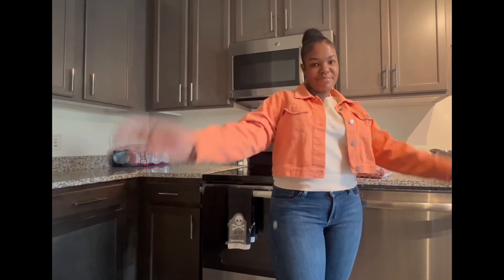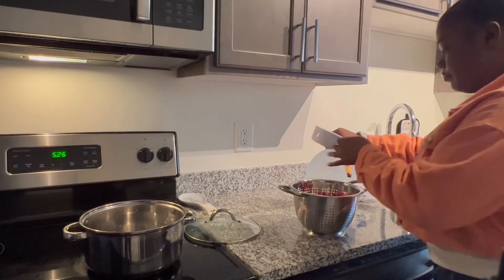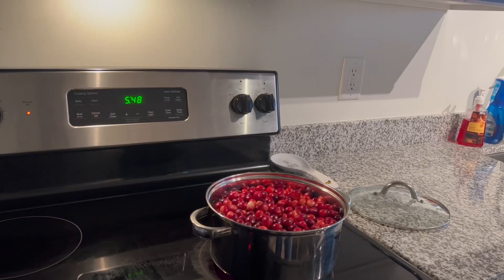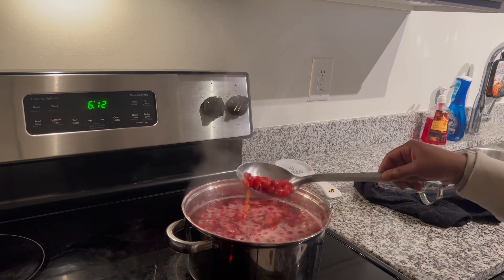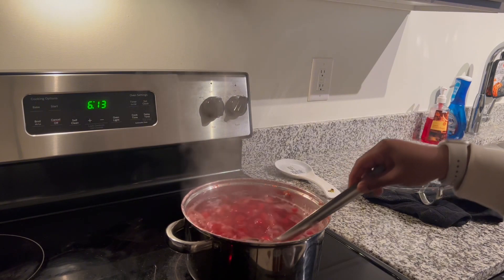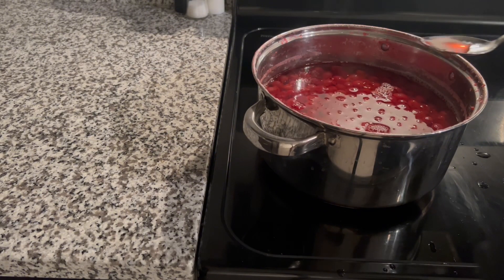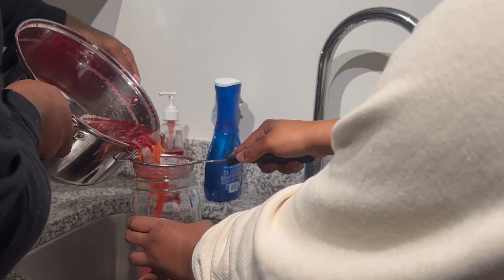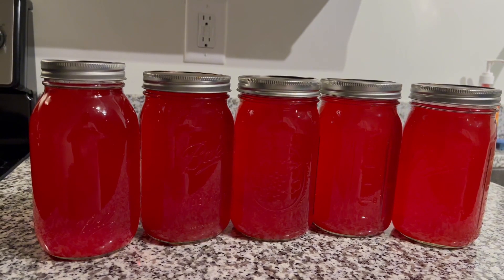How To Make Cranberry Juice | Easy Homemade Cranberry Juice Recipe | No Juicer Needed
10 cups of spring water makes 2.5 mason jars